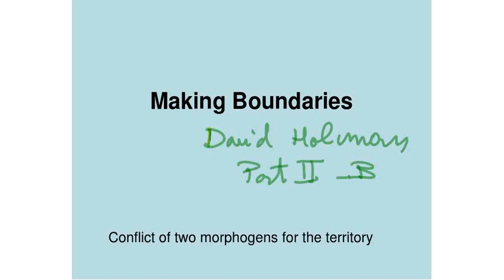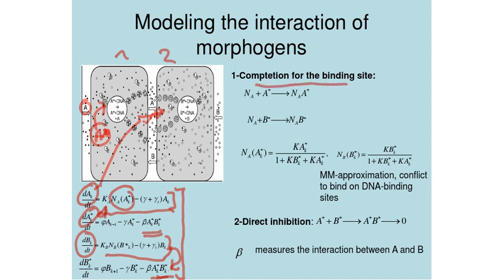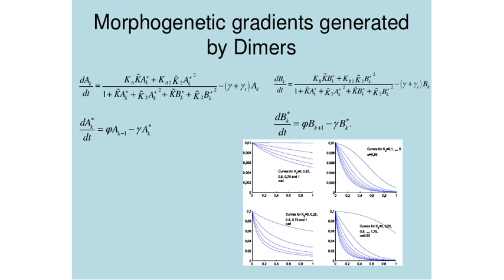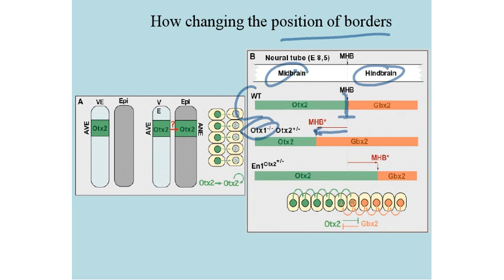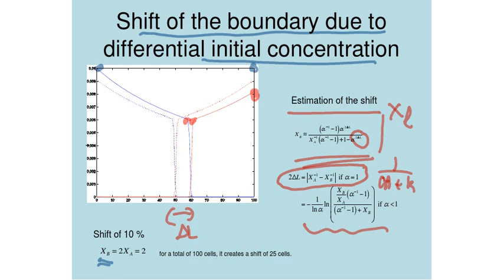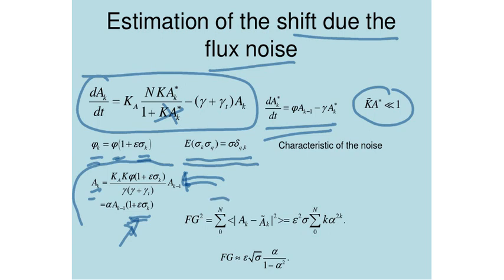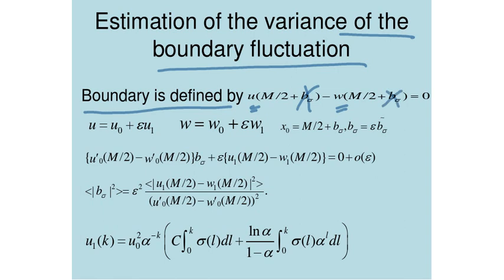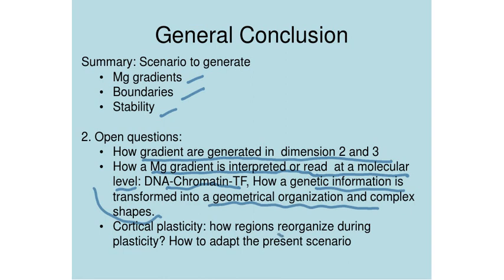Morphogenetic gradient-PartIIb/IV-: principles of making boundaries:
The lecture describe a model of boundary formation between two regions of the brain: by two self-excitatory but inhibiting transcription factors: Two gradients expressed at different points, generate a conflict at a location which is  the position of the boundary.We determine the effect of a flux noise on the position of the boundary and obtain specific expression with various parameters. A large boundary shift can result from the change in the initial level of expression of the first cell.
D. Holcman

0:00 Introduction
0:39 Making borders in the developing neuroepithelium
2:37 Modeling the interaction of 2 morphogens 1-Comptation for the binding site
4:17 Boundary formation: simulation results
5:41 Dimer formation, Morphogenetic gradients and boundaries
6:18 Morphogenetic gradients generated by Dimers
7:03 Boundary formation with dimers
9:10 How changing the position of borders
11:46 Shift of the boundary due to differential initial concentration
14:01 Effect of random fluctuations on the position of the boundary
15:33 Estimation of the shift due the flux noise
17:16 Continuum limit
18:58 Estimation of the variance of the boundary fluctuation
20:25 Expression of the variance
20:56 Cellular divisions and gradient smoothing
21:45 General Conclusion

References :
1-J Reingruber, D Holcman, Computational and mathematical methods for morphogenetic gradient analysis, boundary formation and axonal targeting
Seminars in cell & developmental biology 35, 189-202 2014

2-D Holcman, V Kasatkin, A Prochiantz,  Modeling homeoprotein intercellular transfer unveils a parsimonious mechanism for gradient and boundary formation in early brain development, Journal of theoretical biology 249 (3), 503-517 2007

3-V Kasatkin, A Prochiantz, D Holcman, Morphogenetic gradients and the stability of boundaries between neighboring morphogenetic regions
Bulletin of mathematical biology 70 (1), 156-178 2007

4-G Malherbe, D Holcman, Stochastic modeling of gene activation and applications to cell regulation, Journal of theoretical biology 271 (1), 51-63, 2011.